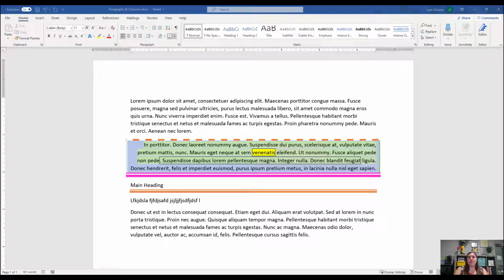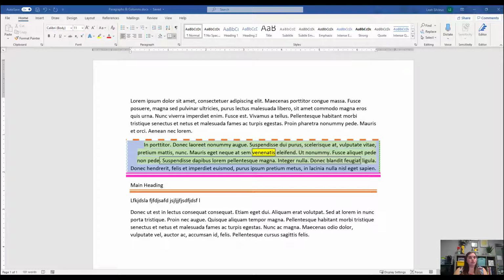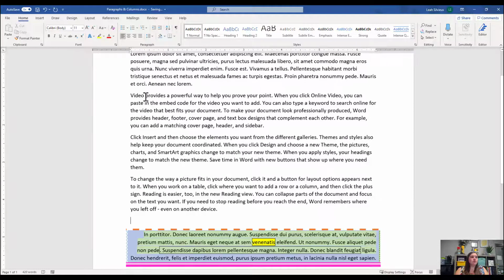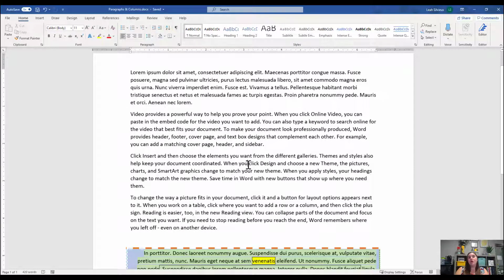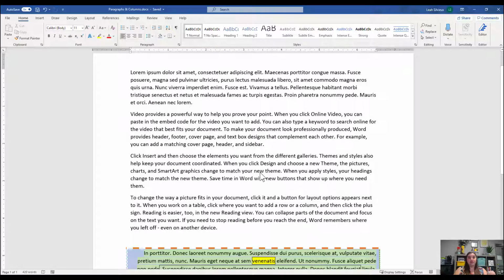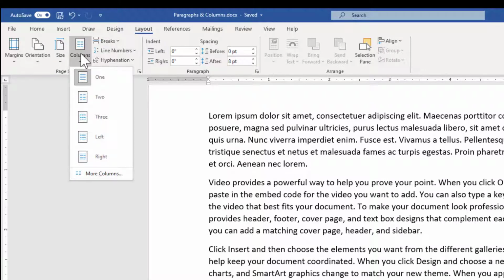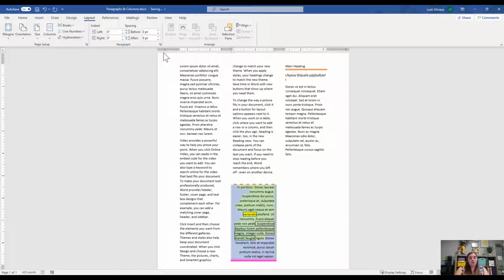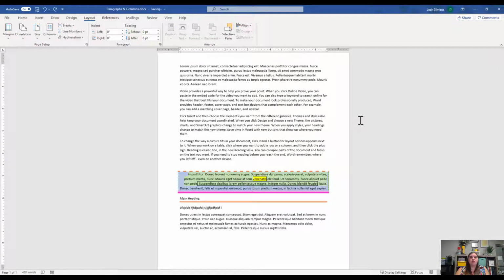Introduction to Columns